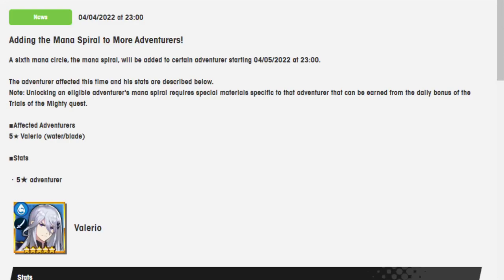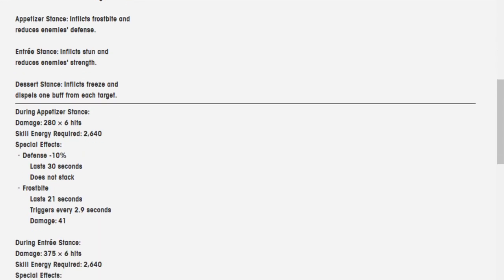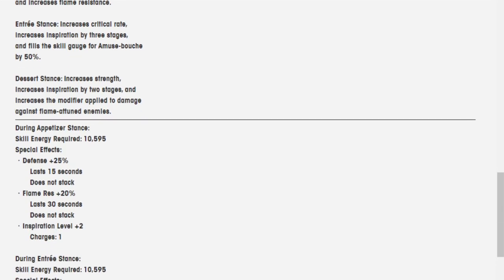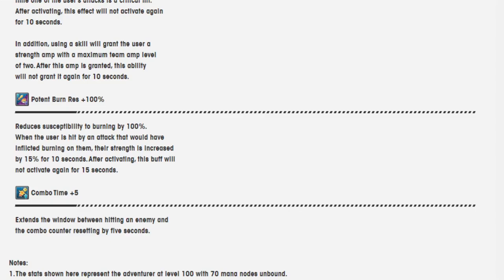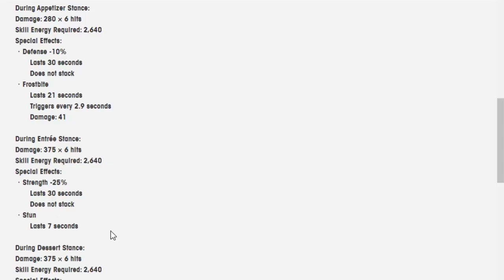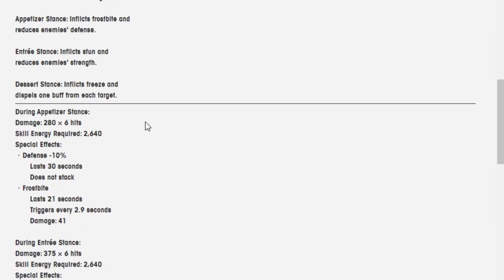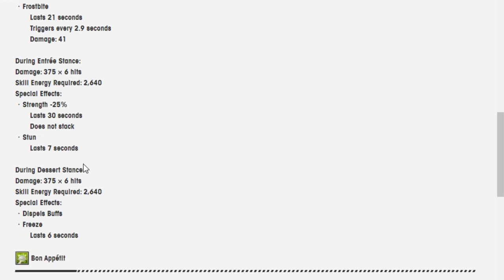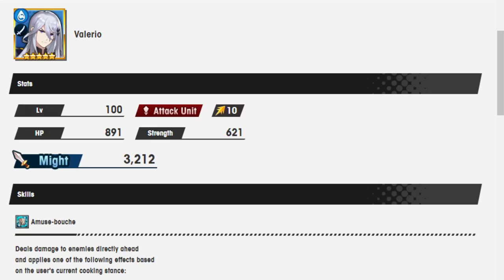Taking a look at what Chef Valerio's got cooking for a mana spiral! Dragalia Lost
The long title is due to wokey thinking a cooking pun would be easy just to realize it wouldn't and then fully committing to making it crazy long